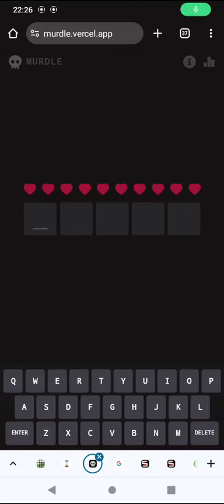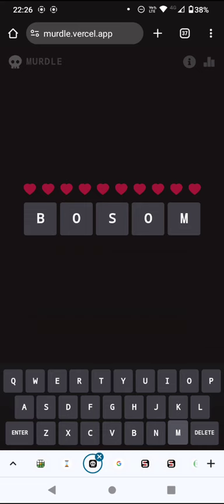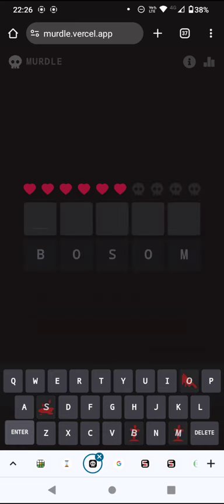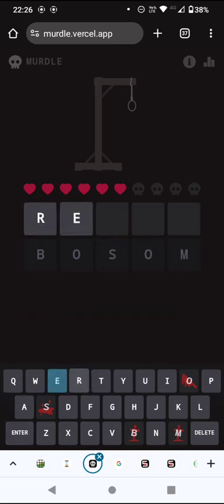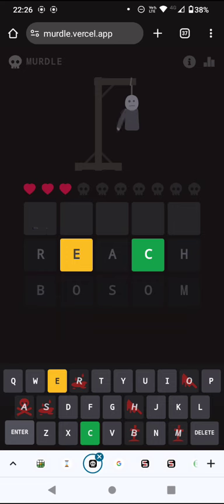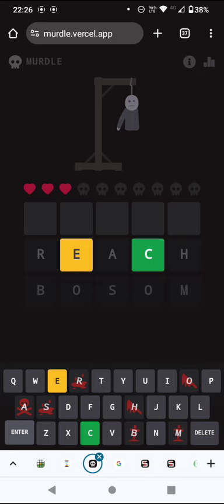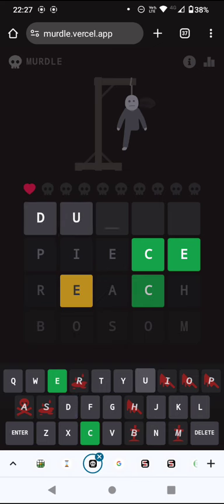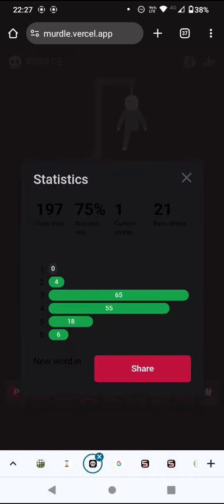Hangman Wordle! (Murdle puzzle for 3 July 24)